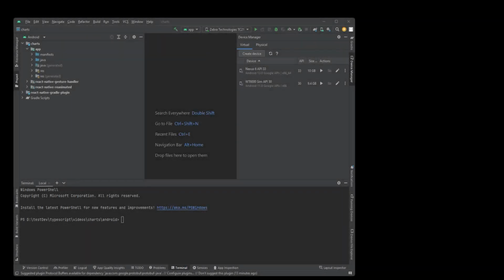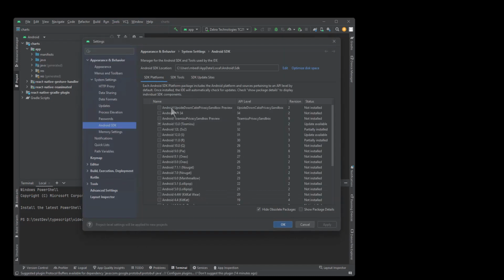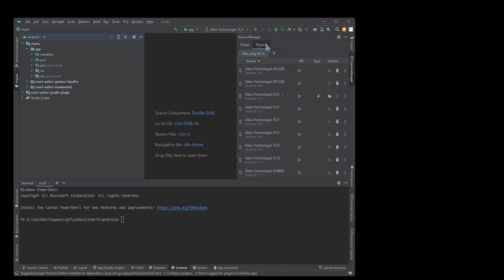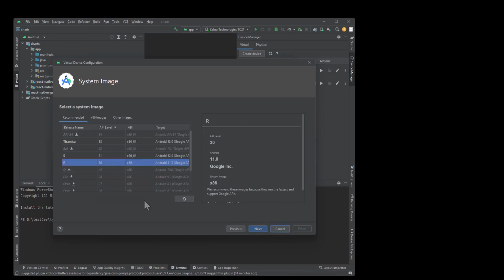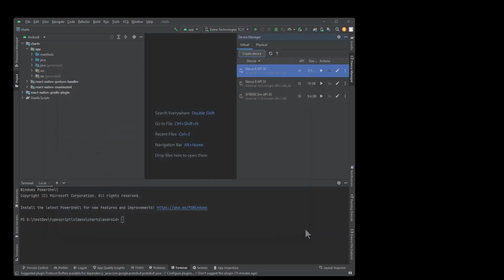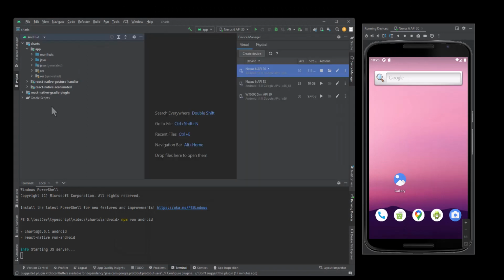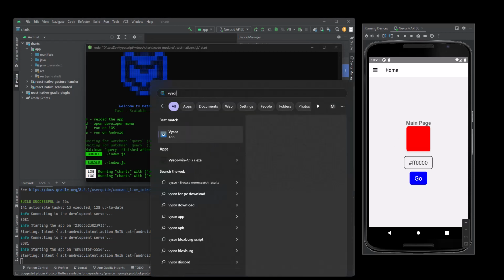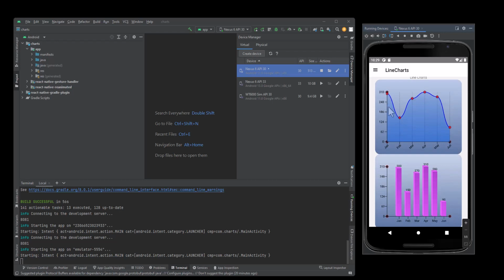Basic Emulator Setup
This video is the basic setup for an android emulator